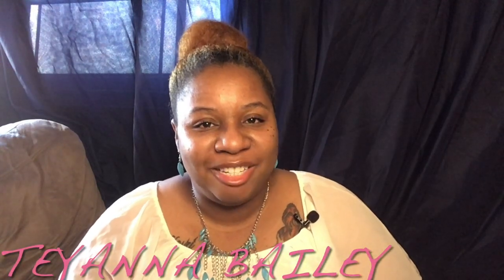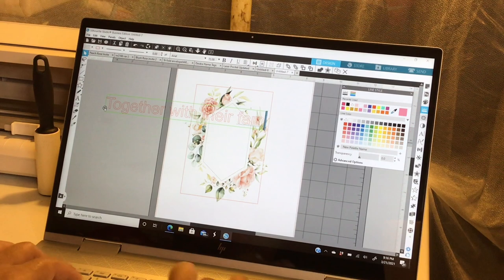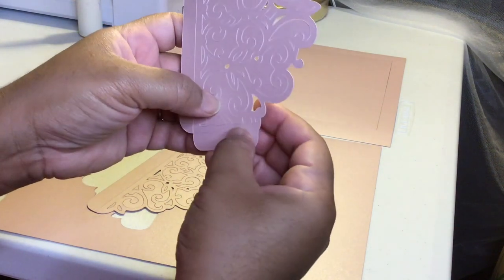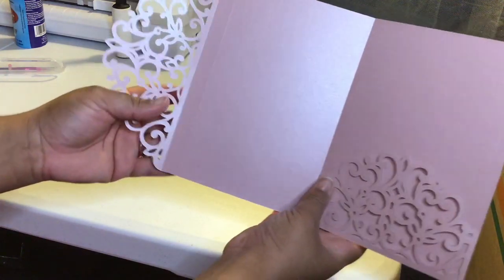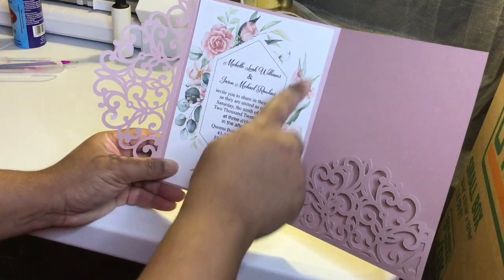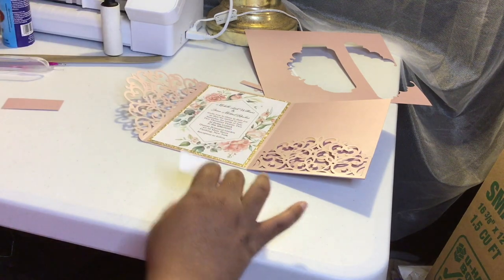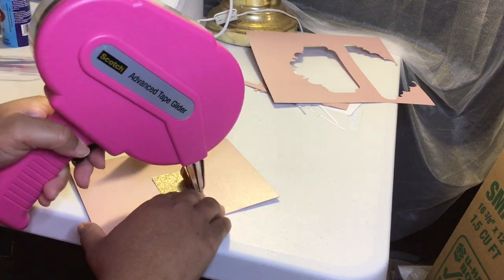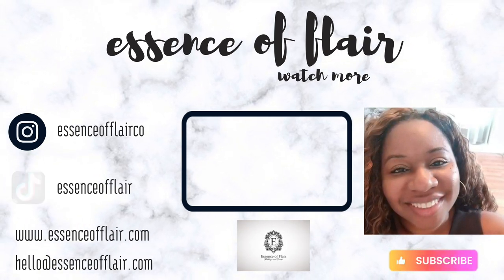DIY this STUNNING Wedding Invitation with your Cameo or Cricut and only 3 sheets of cardstock!!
In this video I will show you how to create this absolutely beautiful Blush and Gold Wedding Invitation. In the upcoming weeks, I will be showing Wedding Decorations in the same Misty Rose color!

- Cutting Machine (I used my Cameo 3 with Business Edition Software. You will need Designer Edition or higher in order to use this SVG file)
- Cut File (NO LONGER AVAILABLE)
- Graphic (NOT MINE, I CANNOT GIVE AWAY)
- Paper Trimmer
- Double Sided Tape or Glue of your choice
- Cardstock (2 sheets of 8.5x11 colored, 1 sheet of glitter, and 1 sheet of 8.5x11 white)
- Rhinestones or Swarovski Crystal (optional)

A good price point for this Invitation Suite (with RSVP Card, and both Mailing and RSVP Envelopes) would be as follows...
40-99- $5.50
100-149- $5.25
150-199- $4.75
200+ $4.25